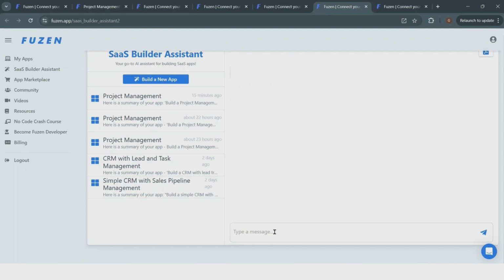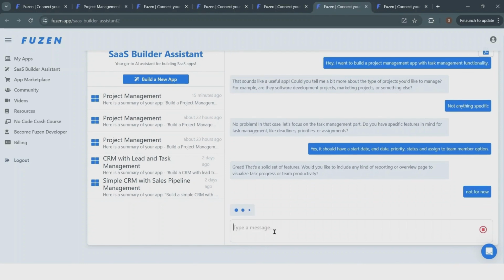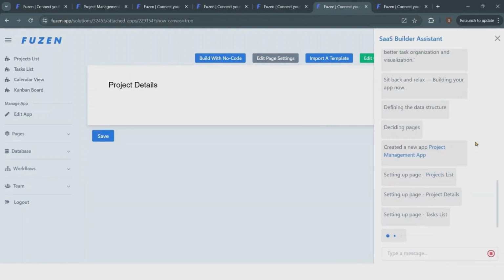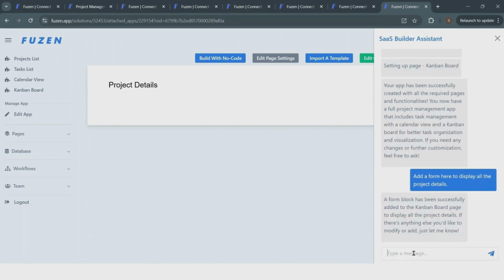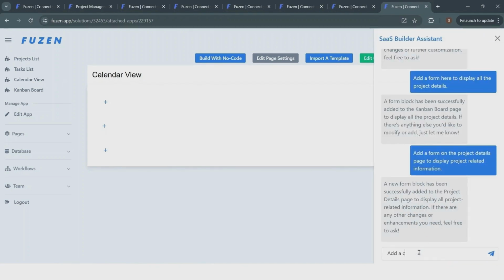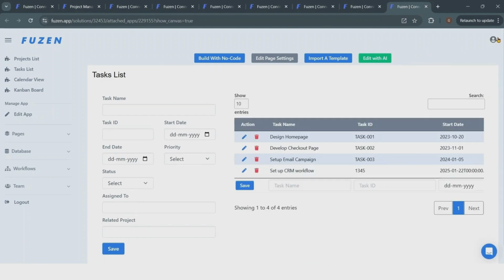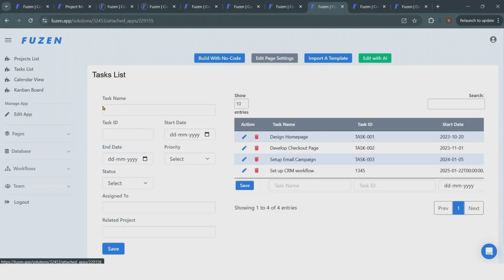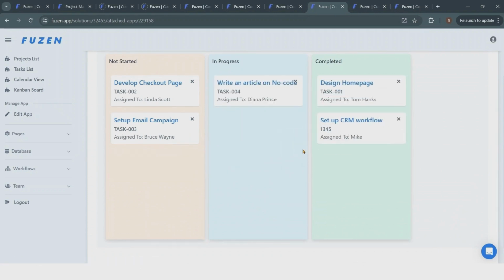AI Powered Project Management In Minutes | Fuzen | NoCode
In this video, we’ll show you how AI can build a fully functional project management tool from scratch—just by chatting!

Simply describe what you need, and AI will generate a complete app with task management, collaboration tools, and automation features in just minutes.

Whether you’re a freelancer, a startup, or a team leader, this AI-powered approach will help you streamline projects, boost productivity, and stay organized—effortlessly!

Watch till the end to see how you can create your own AI-driven project management app today!